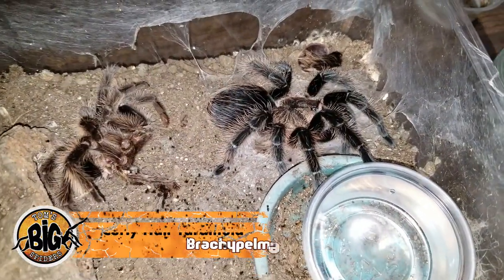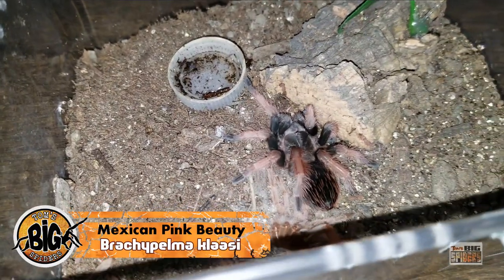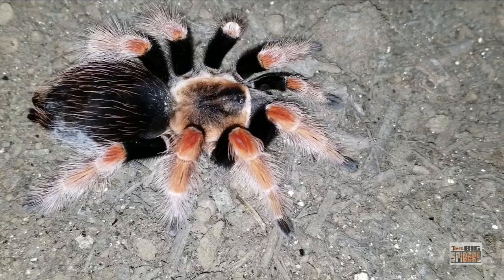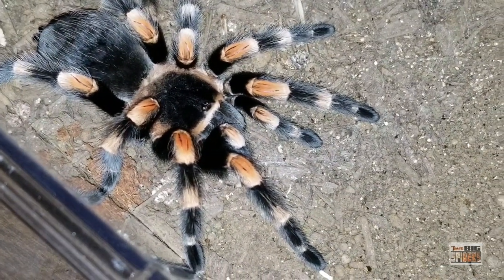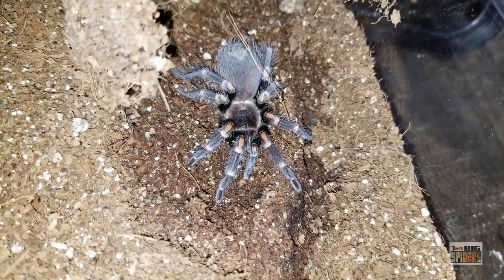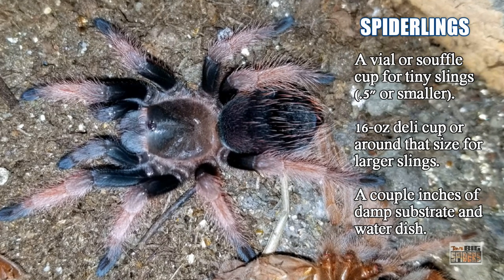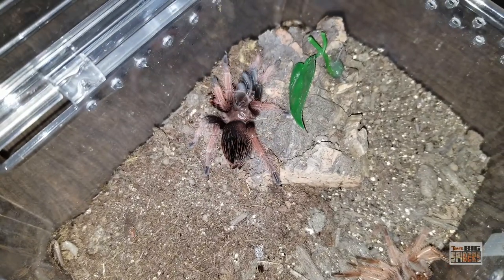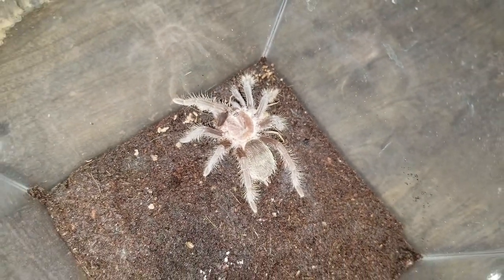BRACHYPELMA BLOWOUT!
Okay, maybe not a "blowout", but this video DOES feature six species of Brachypelma!

Happy Thanksgiving, all!